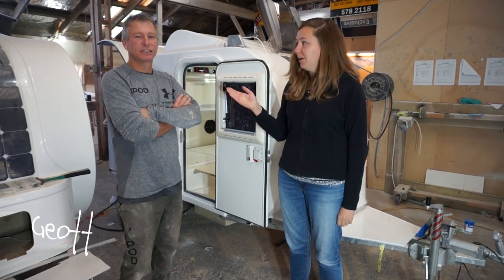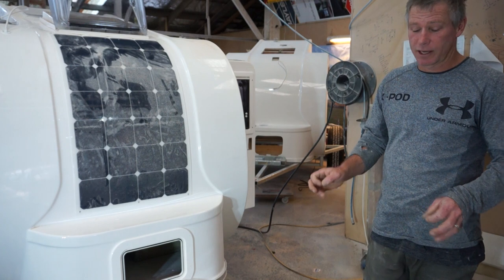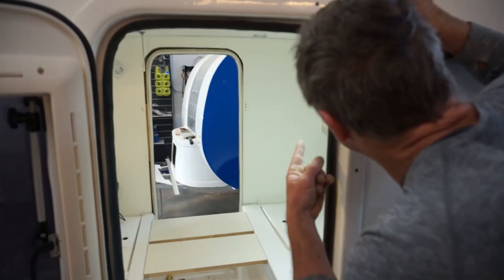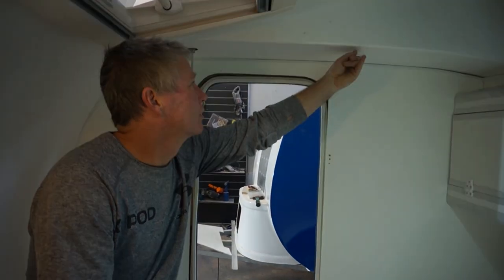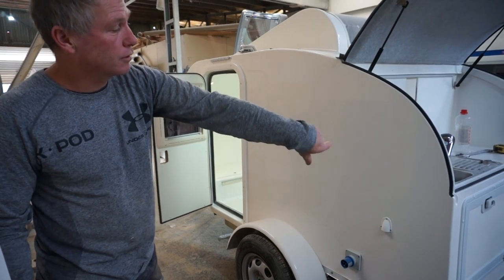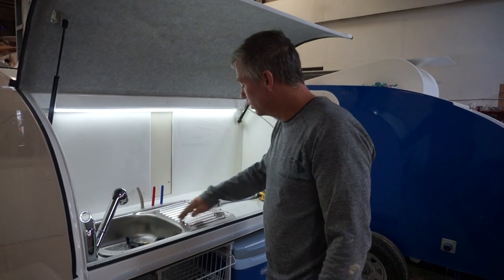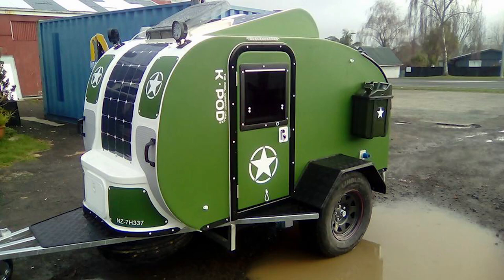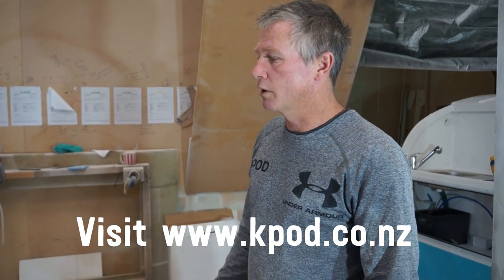Teardrop Campers handmade by K-Pod | New Zealand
I visited Geoff's workshop in Tauranga, New Zealand recently. He makes K-Pod Teardrop Campers and customises them to suit his customers. When I visited, he was in the processes of building three and agreed to being interviewed by me.

I had came across K-Pod Campers when researching teardrop trailers for this blog post. There is something about them that fascinates me. It might be that they are all described as fun. Just fun. Easy to tow and reverse as they are so small. They have everything you need for a holiday. Storage, seating area which converts into a bed, kitchen, water, power. It really is like a tiny caravan or van.

Geoff has been making teardrop campers for 5 years. He started with an aluminium shell, but converted to using fiberglass, which is lighter. Geoff designed moulds that are made by a local company and speeds the initial build.

He has his own design features, like an extra bump on top and a dropped down floor for more comfort when sitting inside.

There is a basic price and then you can modify and improve to your preference.